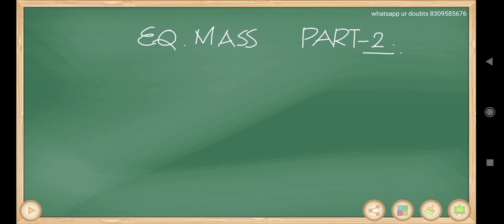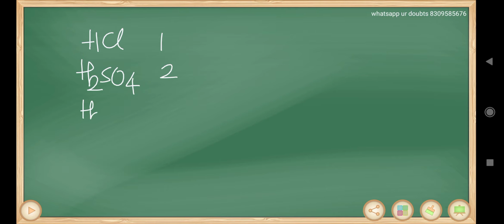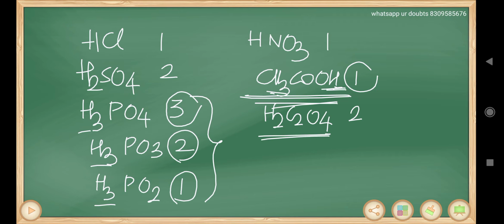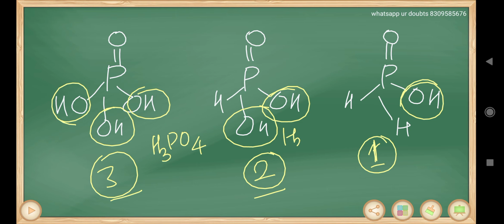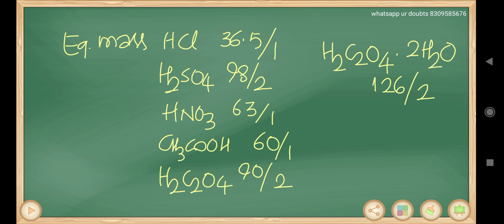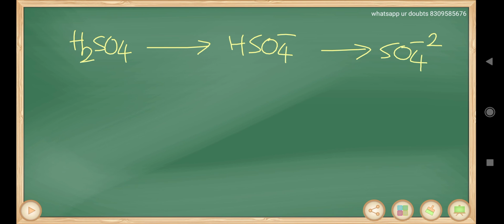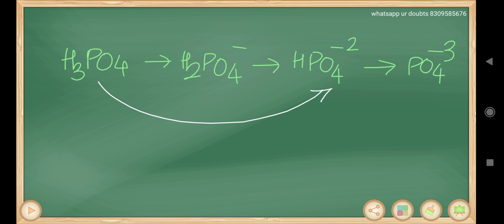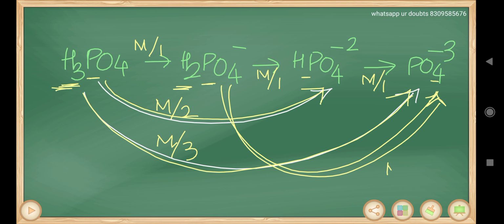equivalent mass part 2. equivalent mass of acids